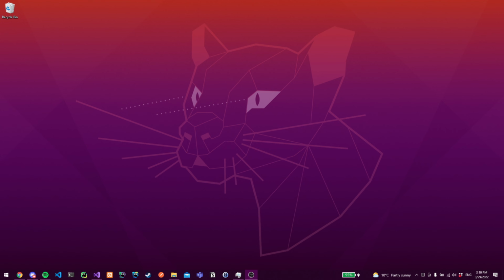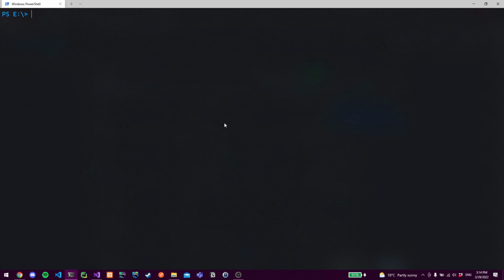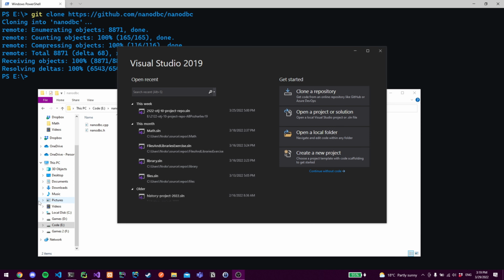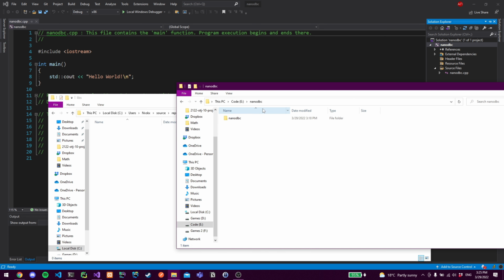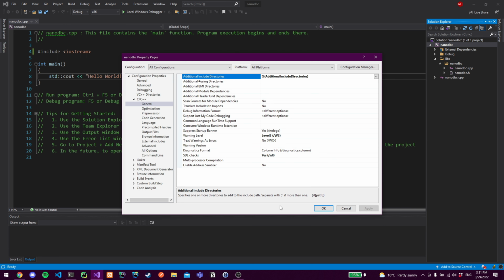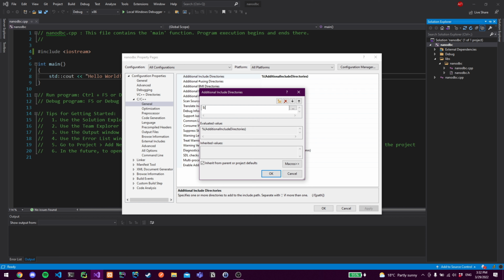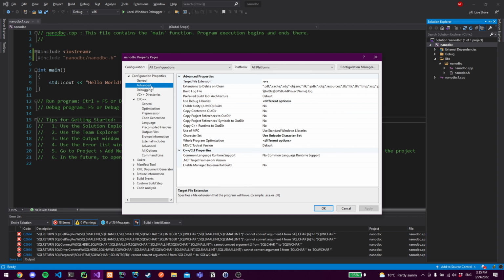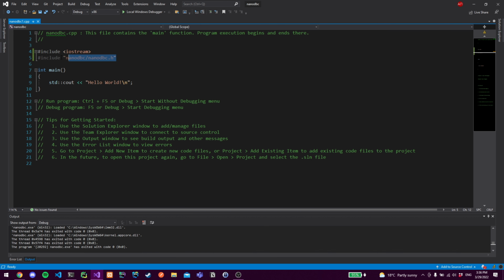Using SQL With C++ | #1 - Installing The Library